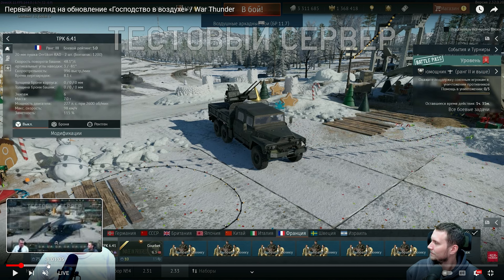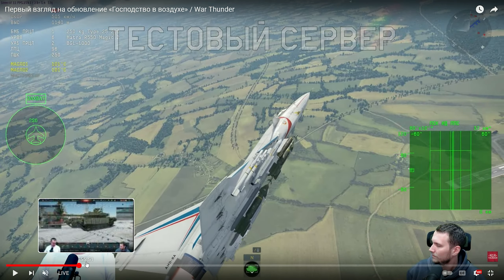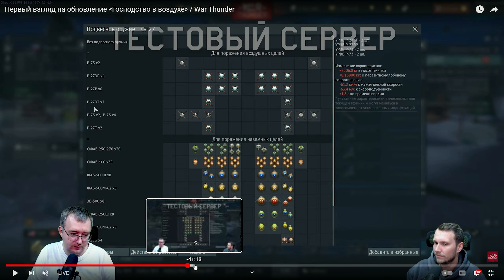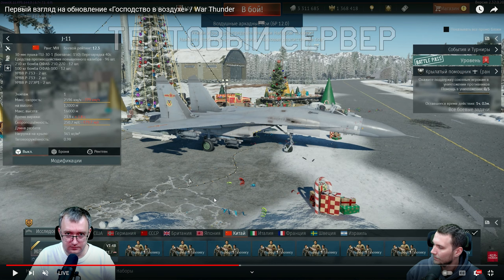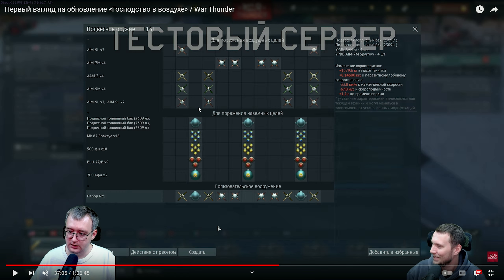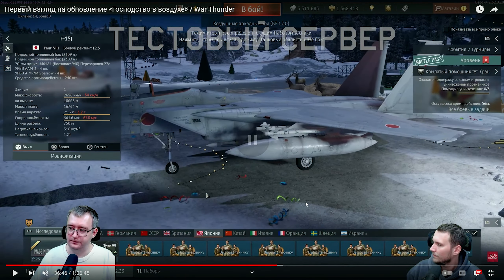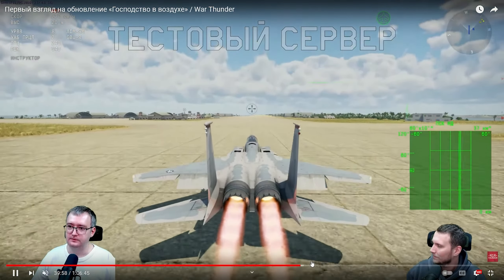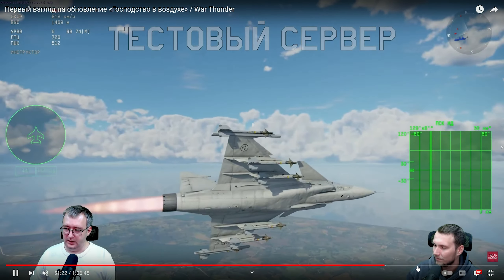War Thunder - RUSSIAN STREAM RECAP! F-15J W/ AAM-3's! BAZ, J-11, GRIPEN, T90M, STRV-122B+ & MORE!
Quick recap on the Russian stream!